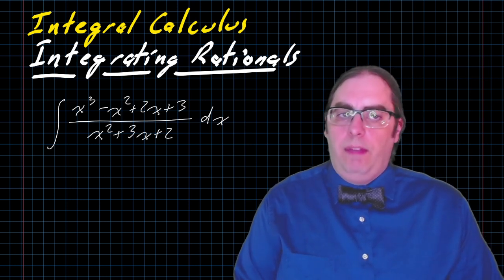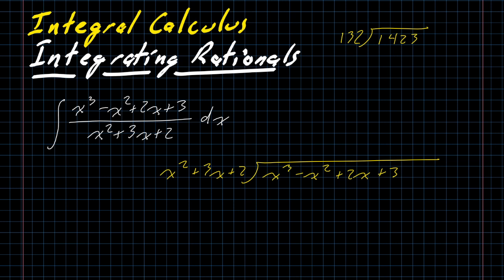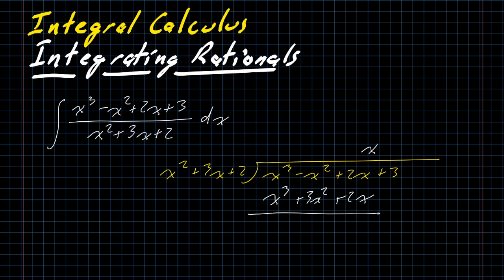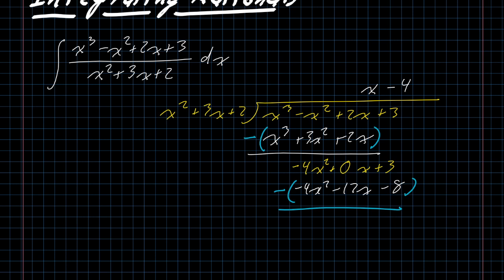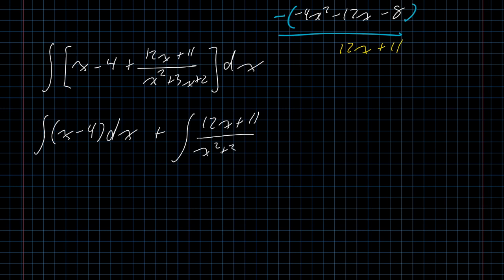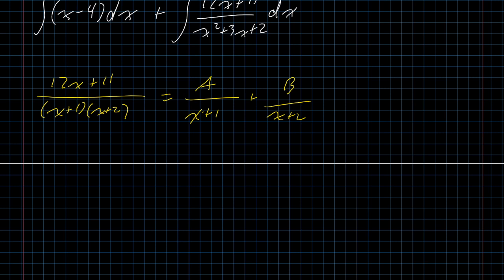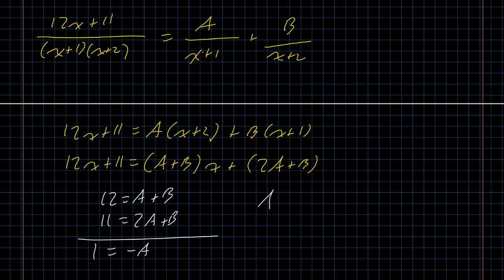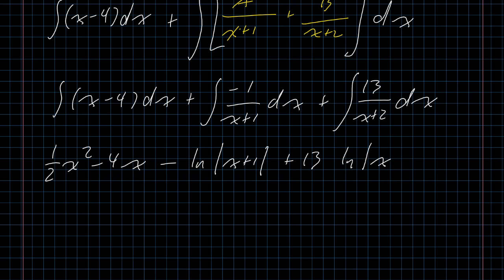Integrating Rationals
Learning Objectives:
* Use polynomial long division and partial fraction decomposition to rewrite an integrand in a simpler form
* Evaluate integrals involving rational expressions